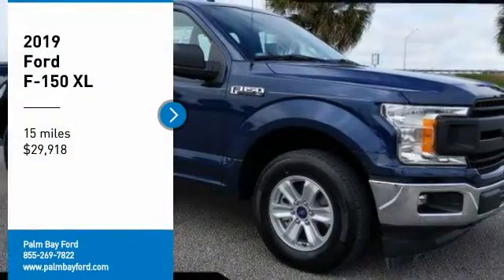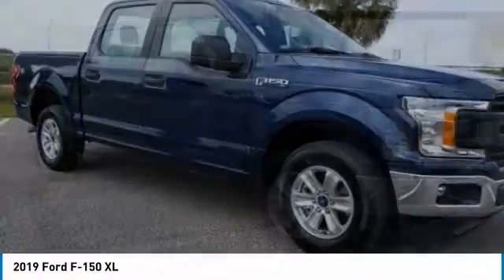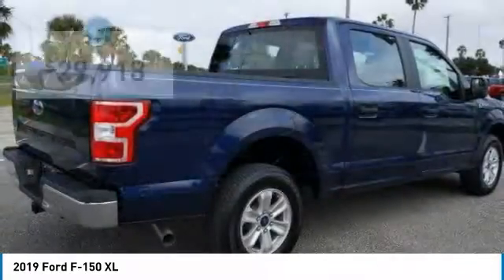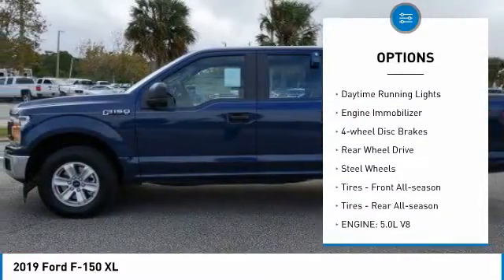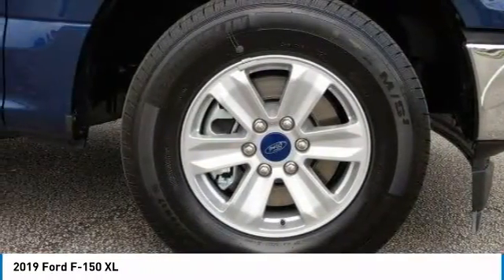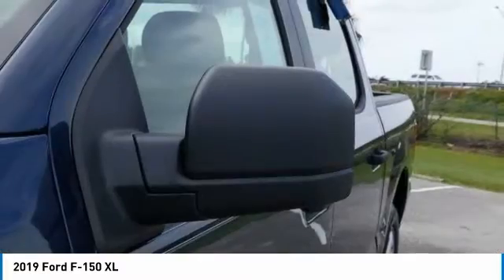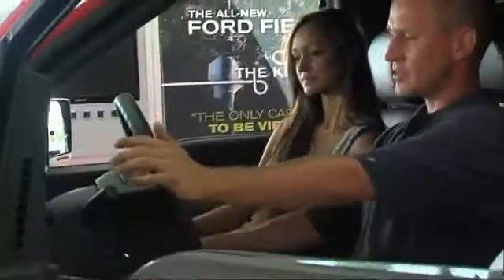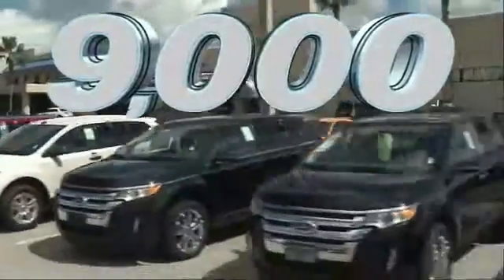2019 Ford F-150 Palm Bay FL KKF10637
2019 Ford F-150 XL

2019 Ford F-150 Blue XL RWD 10-Speed 5.0L V8 Ti-VCTThis vehicle includes the following Features: Equipment Group 101A Mid (Cruise Control and SYNC)  XL Chrome Appearance Package (Fog Lamps  Front & Rear Chrome Bumpers  and Wheels: 17 Silver Painted Aluminum)  XL Power Equipment Group (MyKey)  3.55 Axle Ratio  4-Wheel Disc Brakes  6 Speakers  ABS brakes  Air Conditioning  AM/FM radio  Auto High-beam Headlights  Brake assist  Class IV Trailer Hitch Receiver  Cloth 40/20/40 Front Seat  Color-Coordinated Carpet w/Carpeted Floor Mats  Compass  Delay-off headlights  Driver door bin  Dual front impact airbags  Dual front side impact airbags  Electronic Locking w/3.31 Axle Ratio  Electronic Stability Control  Front anti-roll bar  Front Center Armrest  Front License Plate Bracket  Front wheel independent suspension  Fully automatic headlights  Low tire pressure warning  Occupant sensing airbag  Outside temperature display  Overhead airbag  Passenger door bin  Passenger vanity mirror  Power steering  Radio: AM/FM Stereo w/6 Speakers  Rear step bumper  SiriusXM Radio  Speed-sensing steering  Split folding rear seat  Tachometer  Telescoping steering wheel  Tilt steering wheel  Traction control  Unique Sport Cloth 40/20/40 Front-Seats  Variably intermittent wipers  Voltmeter  and Wheels: 17 Silver Steel.We offer Market Based Pricing  so please call to check on the availability of this vehicle. WE'LL BUY YOUR VEHICLE  EVEN IF YOU DON'T BUY OURS! #1 FORD DEALER IN THE AREA. LOCALLY OWNED AND OPERATED. NOBODY BEATS A PALM BAY FORD DEAL  NOBODY!!